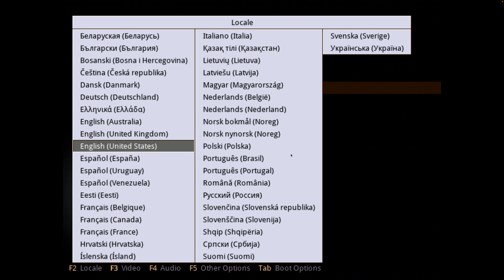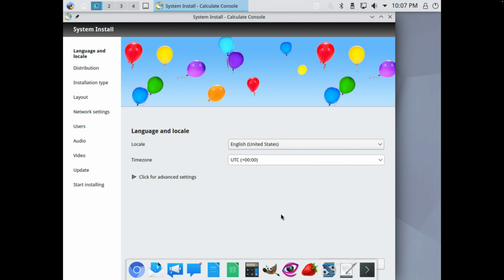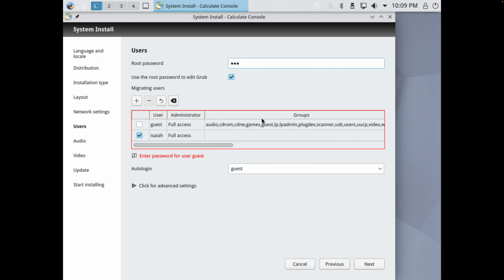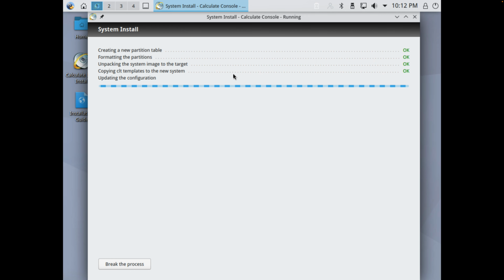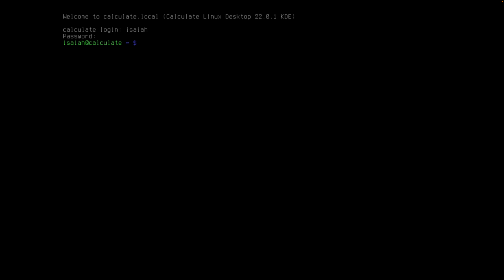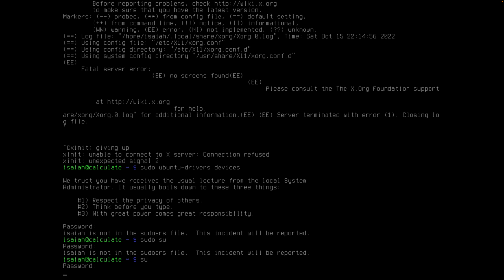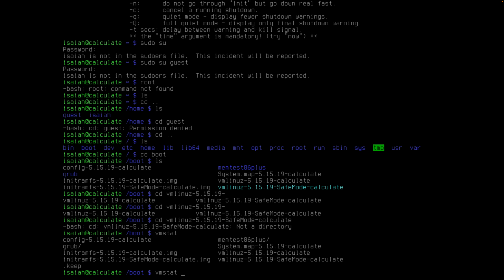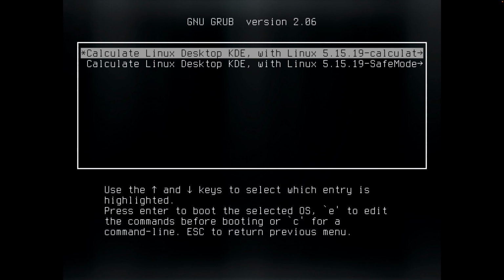Calculate Linux Installation Failure...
Today, I tried installing Calculate Linux but ran into a lot of problems. Watch to find out why!